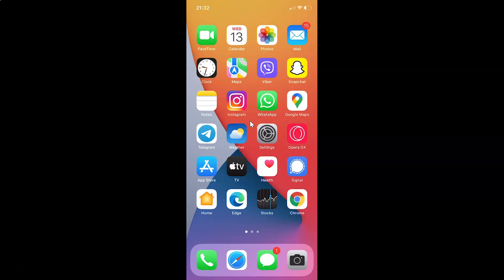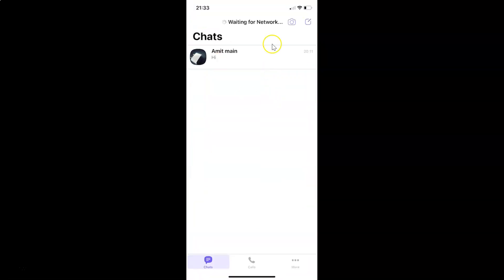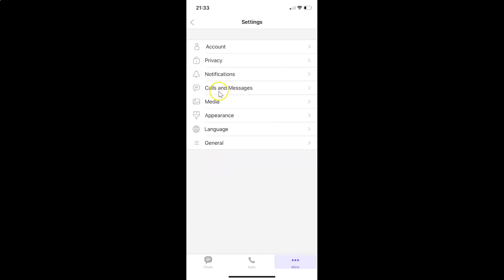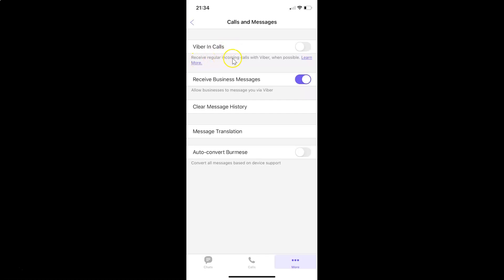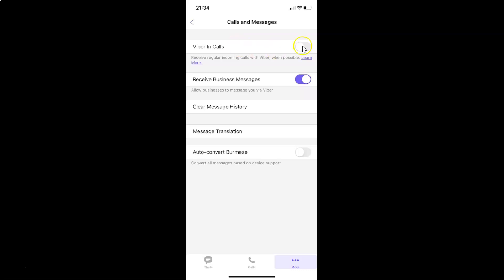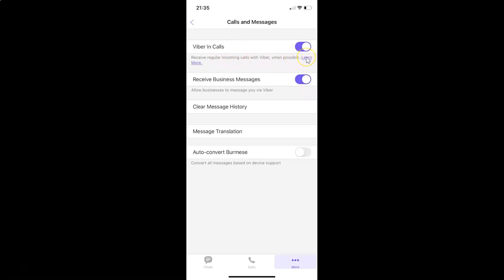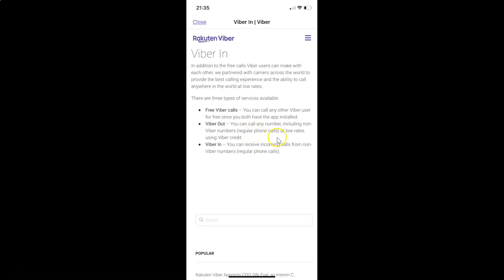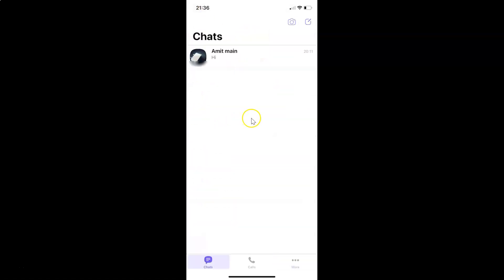How to Enable Viber In Calls in Viber App on iPhone?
Hi guys, In this Video, I will show you "How to Enable Viber In Calls in Viber App on iPhone."